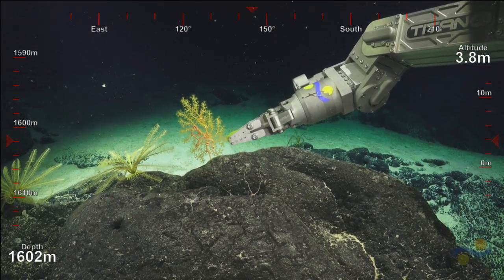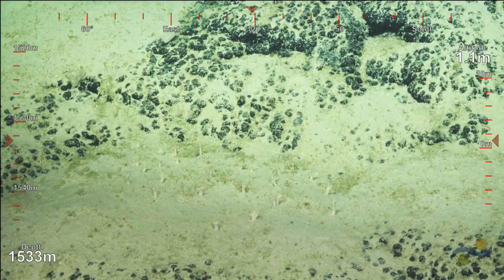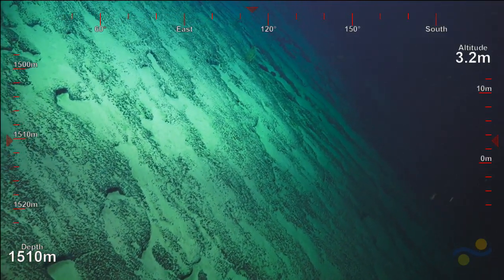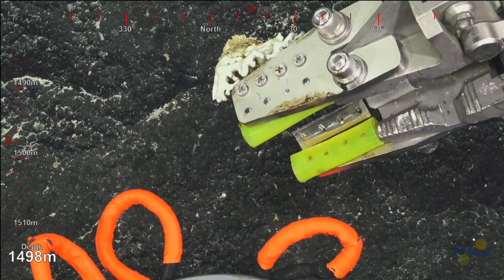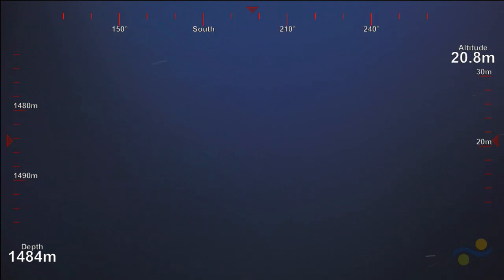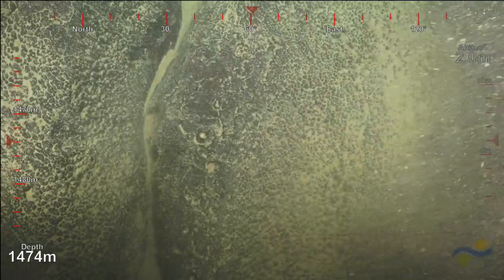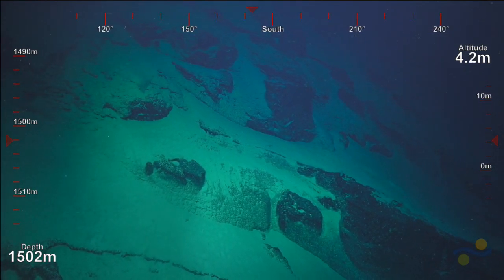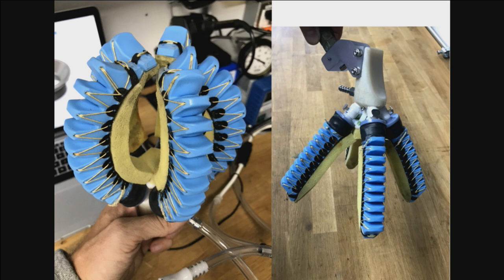ROV SuBastian Dive 071 - Te Tarina Seamount - Deep Sea Corals of PIPA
This is the fifth ROV dive of the expedition, in the Phoenix Islands Protected Area.  We will be exploring the seamount Te Tarina from 1700 m depth up to the shallow-water coral reefs looking for rare corals and their associates - both predators and symbionts.